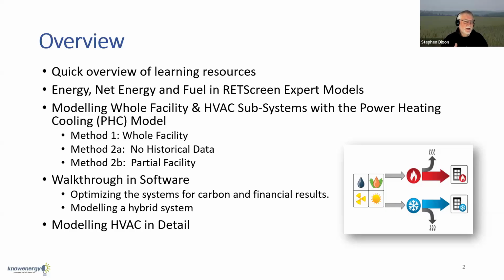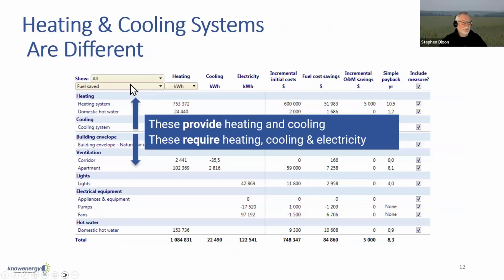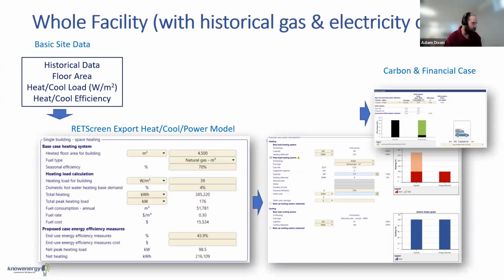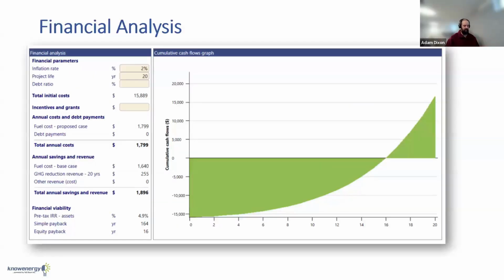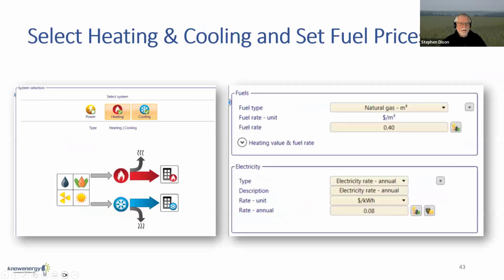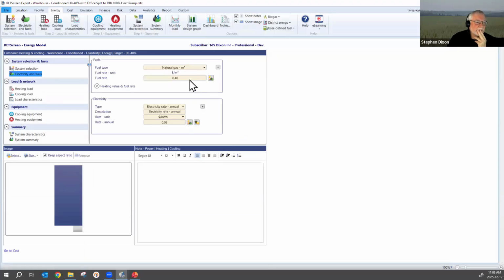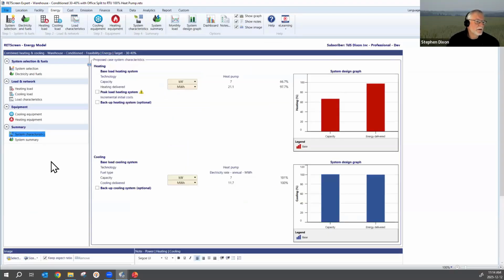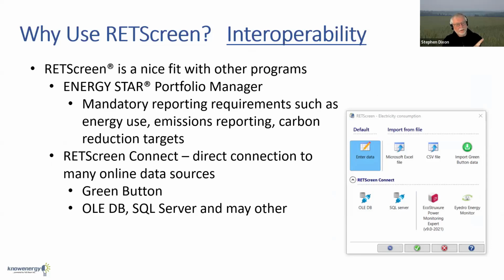Electrictrifying HVAC Sub Systems with RETScreen Expert